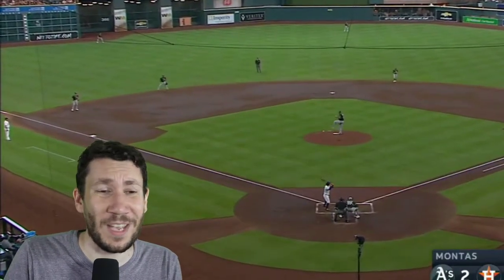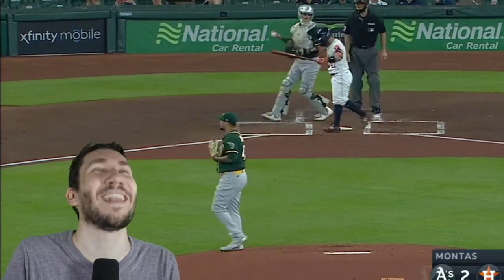Has it Finally Clicked For Frankie Montas? - VIDEO BREAKDOWN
Nick Pollack of Pitcher List analyzes Oakland Athletics RHP Frankie Montas.